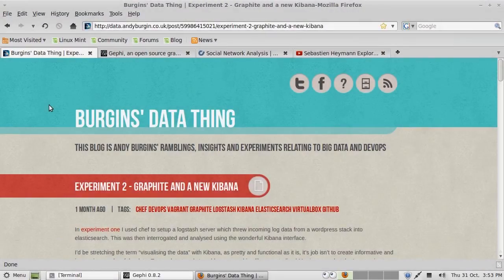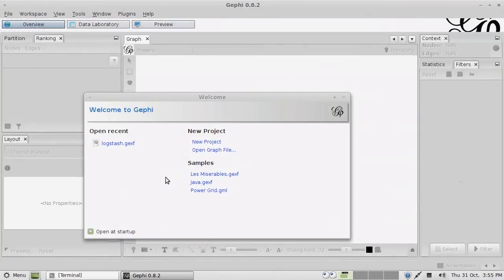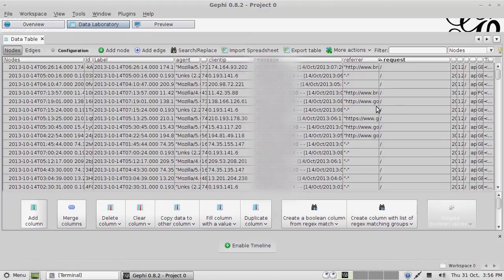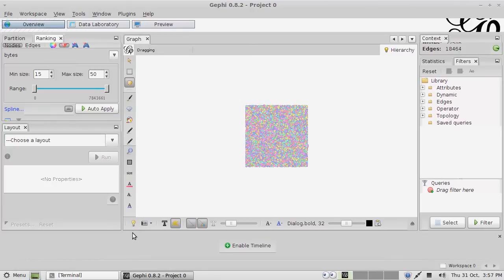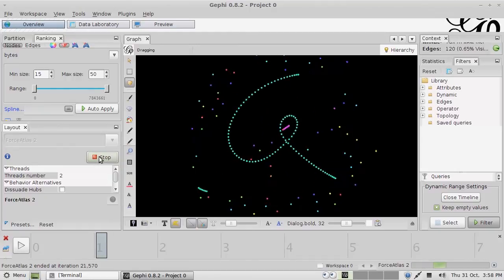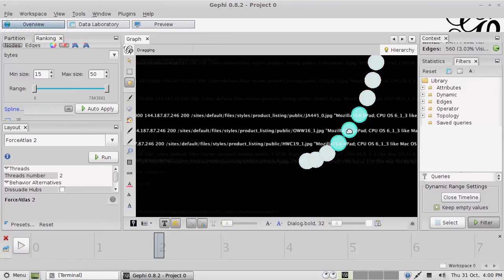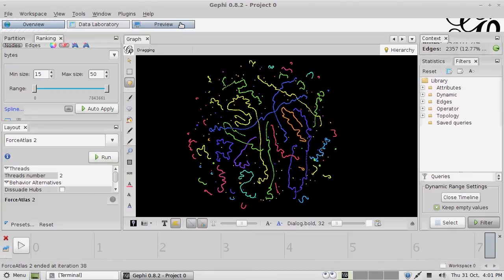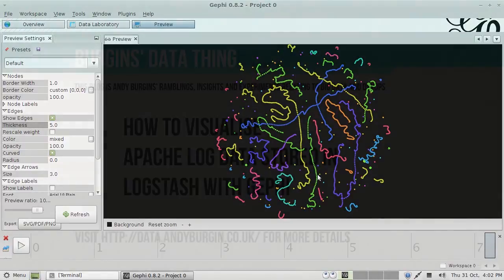How to Visualise Apache log data stored in Logstash with Gephi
This is how I created an Apache logfile visualisation using in Gephi. Data was extracted from logstash and elasticsearch and converted to a gefx using python. to watch the rendered output